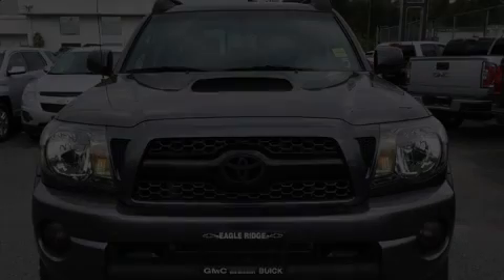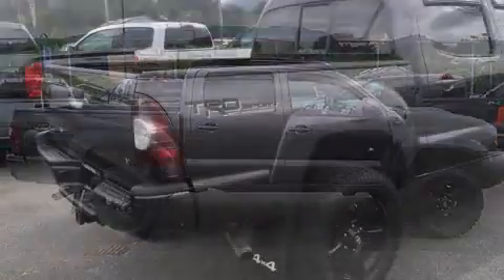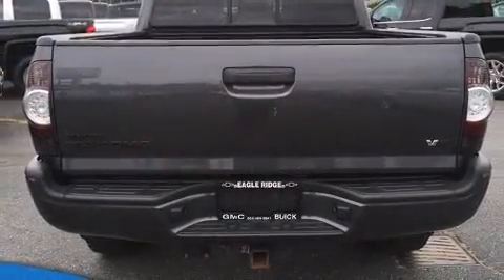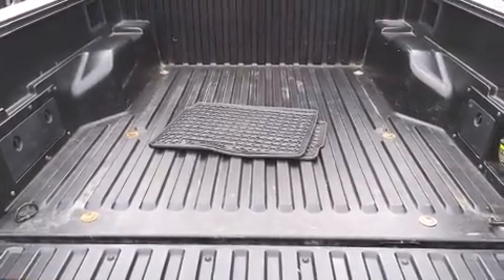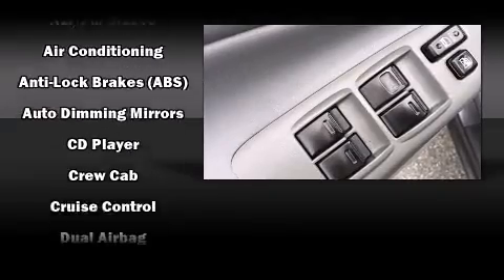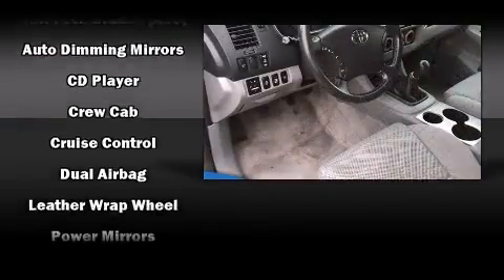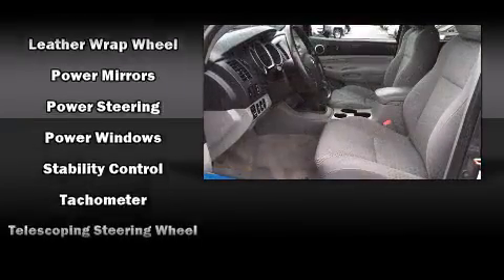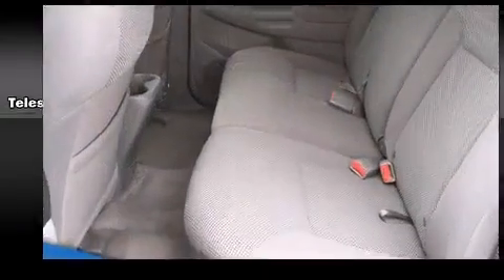2011 Toyota Tacoma V6 4WD 4.0L V6 Manual Crew Cab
2595 Barnett Highway.

Discerning drivers will appreciate the 2011 Toyota Tacoma. This 4 door, 5 passenger truck still has fewer than 70,000 kilometers! Under the hood you'll find a 6 cylinder engine with more than 230 horsepower, and for added security, dynamic Stability Control supplements the drivetrain. Four wheel drive allows you to go places you've only imagined. All of the following features are included: a tachometer, a rear step bumper, an automatic dimming rear-view mirror, front bucket seats, power windows, cruise control, and air conditioning. Audio features include a CD player with MP3 capability, steering wheel mounted audio controls, and 6 speakers, enhancing the audio experience throughout the interior. Safety equipment has been integrated throughout, including: dual front impact airbags with occupant sensing airbag, head curtain airbags, traction control, brake assist, anti-whiplash front head restraints, ignition disabling, and ABS brakes. We pride ourselves on providing excellent customer service. Please don't hesitate to give us a call.